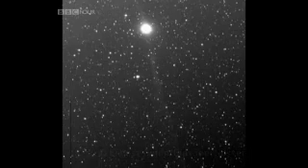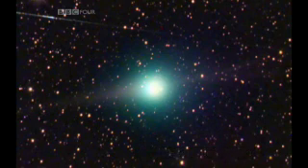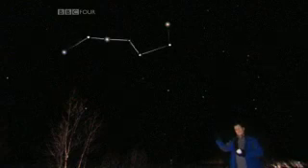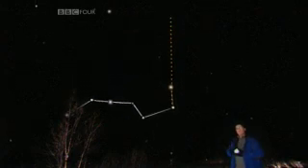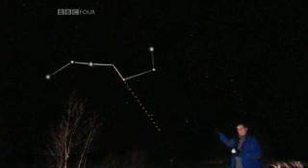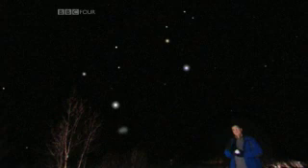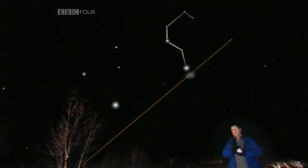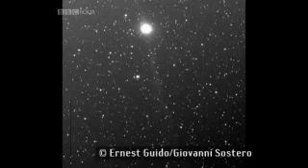How to Spot Comet Lulin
Below Saturn in the night sky, towards the end of February, comet Lulin will be visible with the naked eye.

Heres a handy guide on finding, not just comet Lulin, but other objects in the Jan / Feb 2009 Northern hemisphere, such as Regulus and Polaris.

Theres also some useful information on Lulin over at skyandtelescope.com